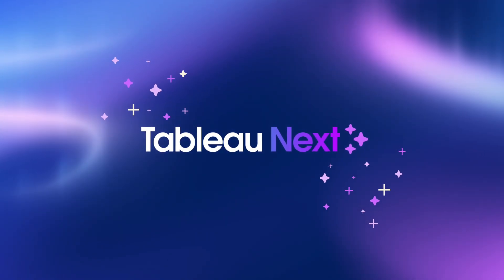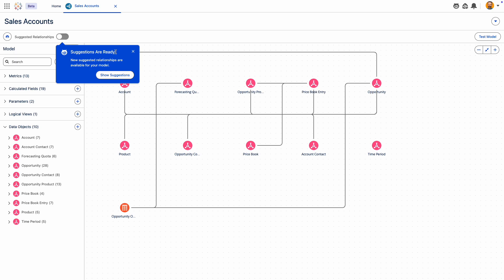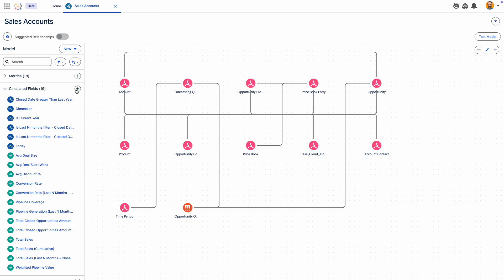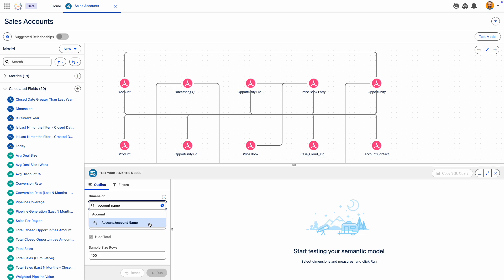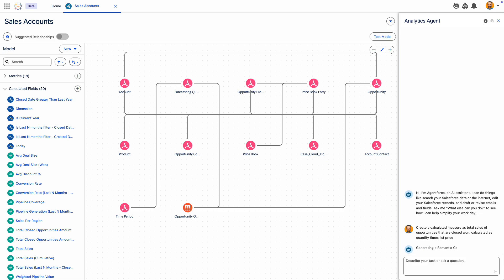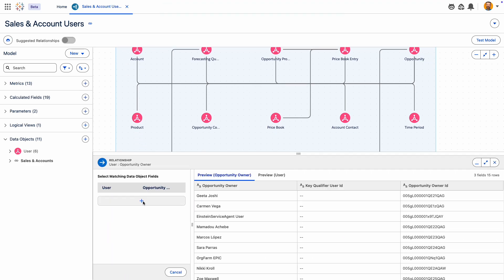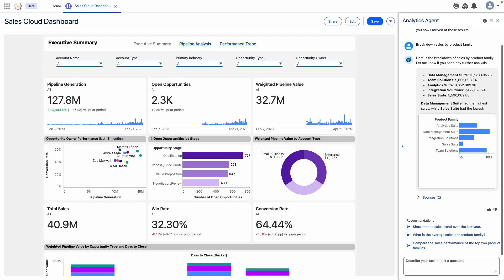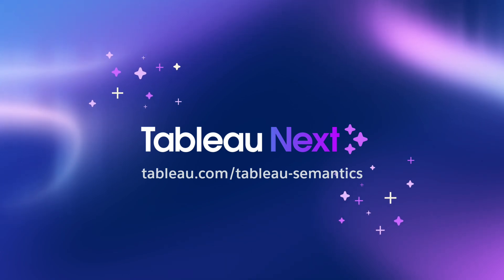Tableau Semantics Demo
Tableau Semantics is a powerful AI-infused semantic layer integrated into Data Cloud that translates your data into your business language. With an intuitive UI, built-in AI assistance, and agent enrichment capabilities, Tableau Semantics infuses your data with business knowledge, driving more accurate responses and relevant insights.